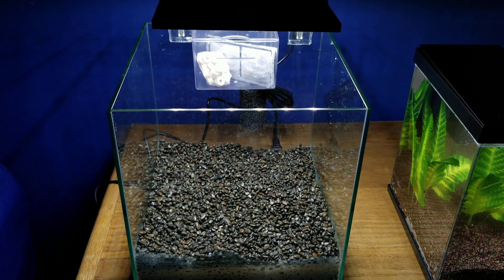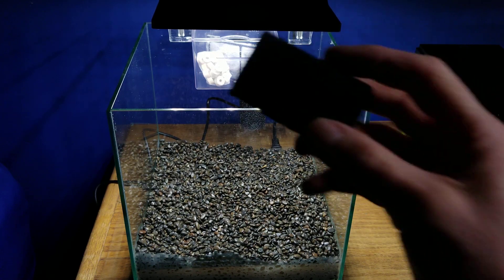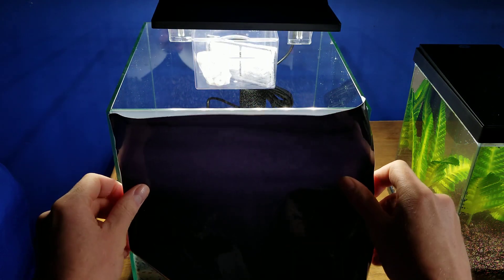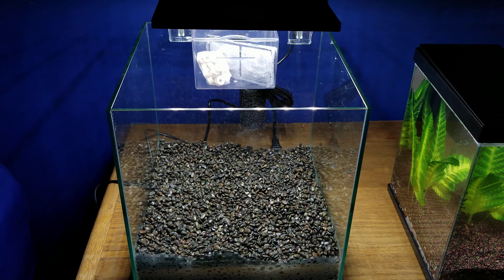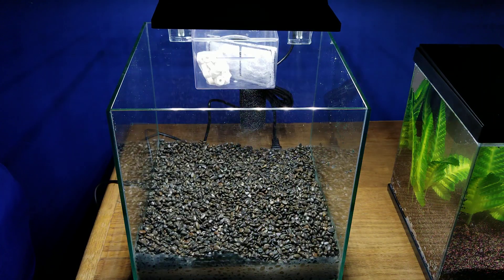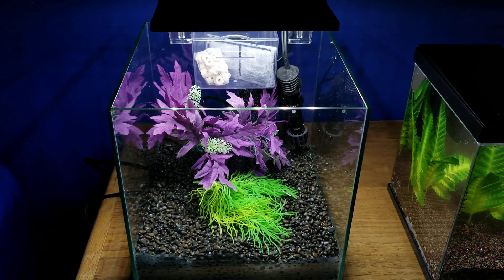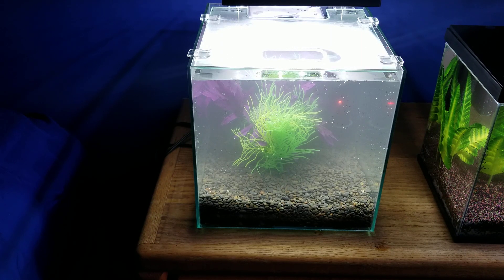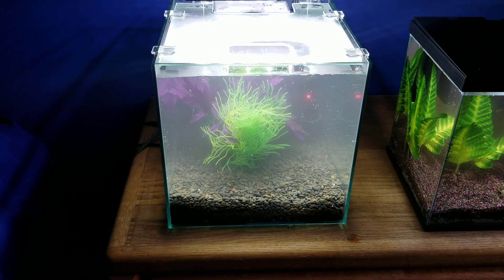Top Fin Shrimp And Plant Oasis Aquarium Setup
I setup the new Shrimp and plant oasis tank.